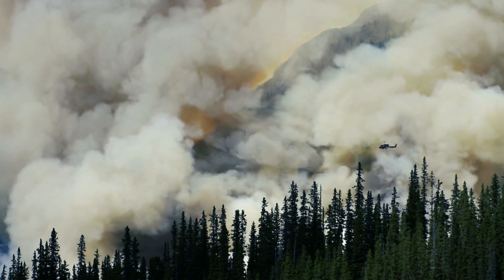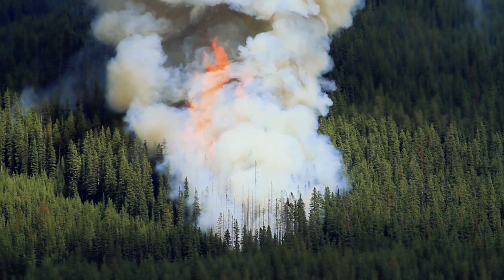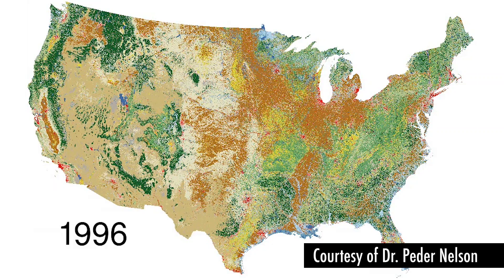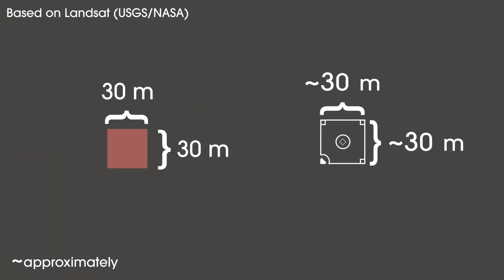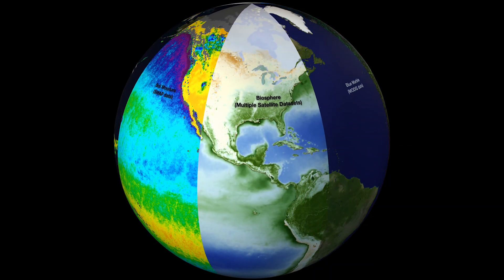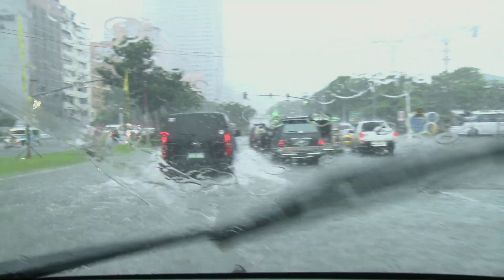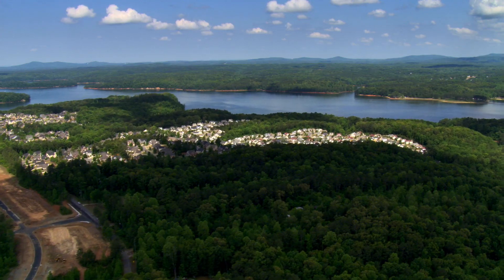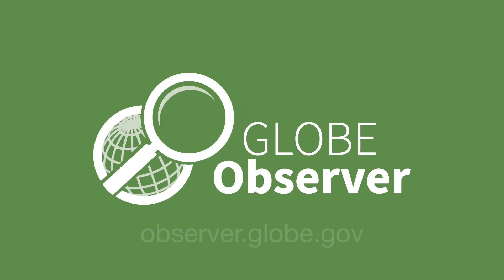Why Observe?: Land Cover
Nearly every aspect of our lives is fundamentally tied to the land on which we live. Citizens using GLOBE Observer can observe land cover in much greater detail and more frequently than scientists can using satellite data alone. But why do scientists use land cover observations from satellites, and why do they need help from citizen scientists? Find out the answer to these questions in Why Observe?: Land Cover and learn what is land cover and about the questions scientists are looking to answer.

Learn more about GLOBE Observer at: observer.globe.gov

"Life Choices" - Instrumental (Full Length) Eric Chevalier [SACEM]; Koka Media/Universal Publishing Production Music; Universal Production Music
"Evolution of Life" - Instrumental (Full Length) David Stephen Goldsmith [PRS]; Atmosphere; Universal Production Music
"Time Ticking Away" - Instrumental (Full Length) Adam Paul Courtenay Burns [PRS] and Jez Burns [PRS]; Atmosphere; Universal Production Music
"Shadow Lands" - Instrumental (Full Length) Anthoney Edwin Philips [PRS] and Samuel Karl Bohn [PRS]; Atmosphere; Universal Production Music
"The Remaining Shadows" Mark Russell [PRS]; Atmosphere Ltd.; Universal Production Music
"8bit Ninja" - 15 Sec. Alex Komlew [GEMA] and Florian Jahrstorfer [GEMA]; Ed. Berlin Production Music/Universal Production Music Gmblt; Universal Production Music

Lead Producer:
Liz Wilk (USRA)

Interviewees:
Eric C. Brown De Colstoun (NASA/GSFC)
Peder Nelson (Oregon State University)
Amita Mehta (UMBC)

Project Support:
Heather Mortimer (SSAI)
Holli Riebeek Kohl (SSAI)

Narrator:
Liz Wilk (USRA)